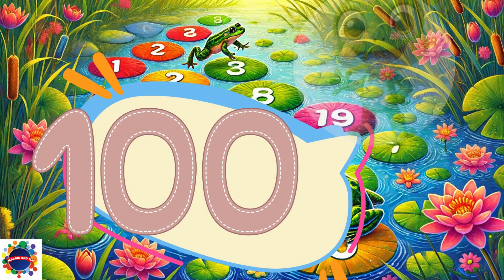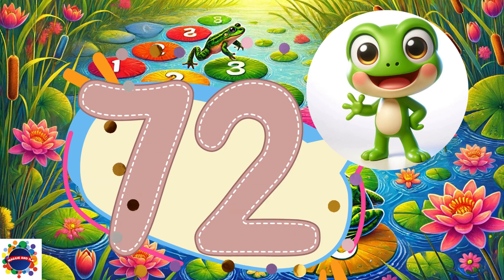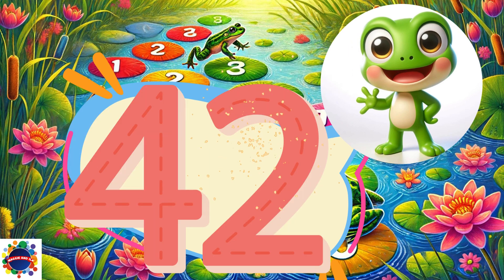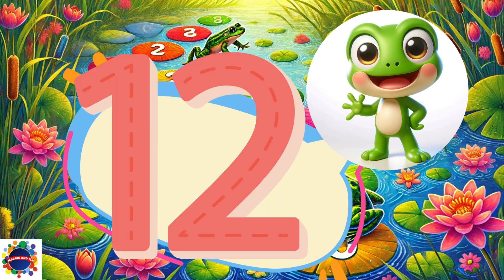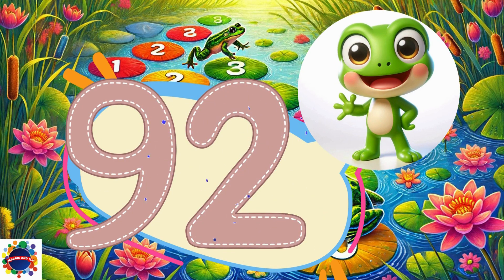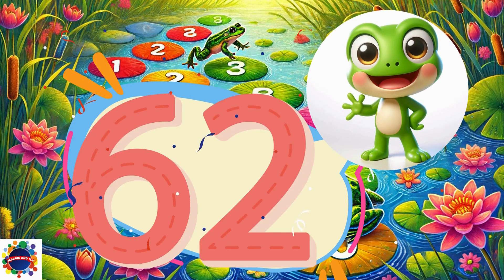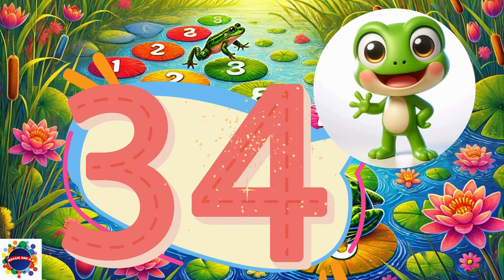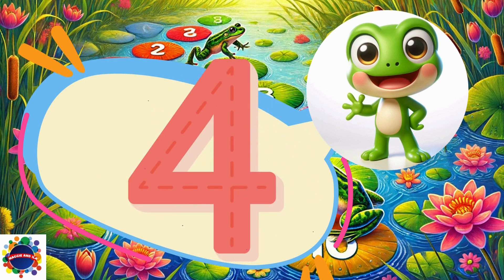SKIP COUNTING BACKWARDS BY 2'S : JOURNEY FROM 100 TO 2⭐618B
Maggie & Ila, LLC is a USA based education technology company named after our great grandmother.

Rocky Boy is our family’s Shih Tzu.